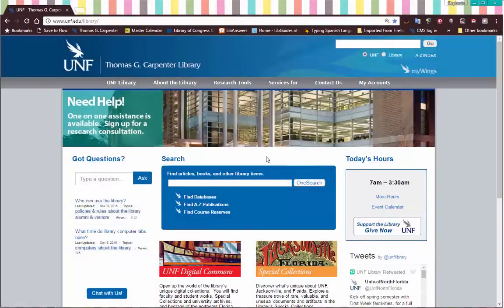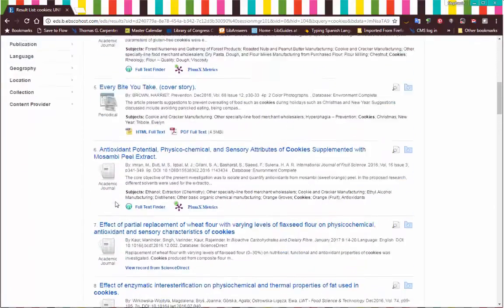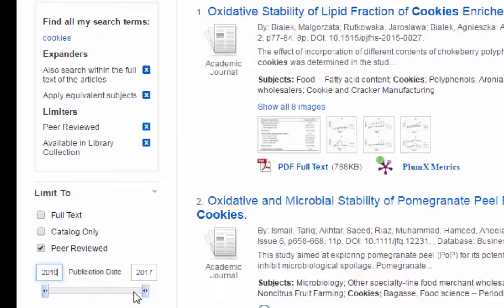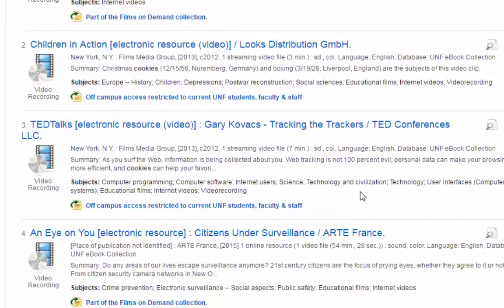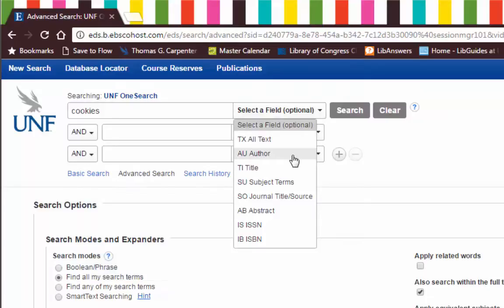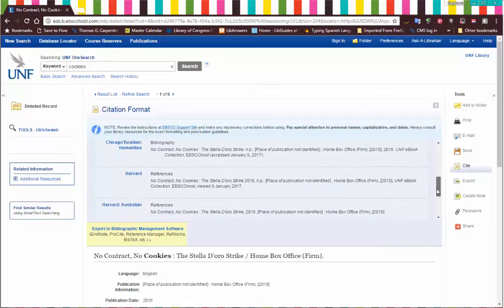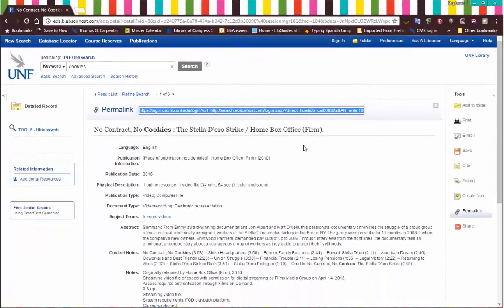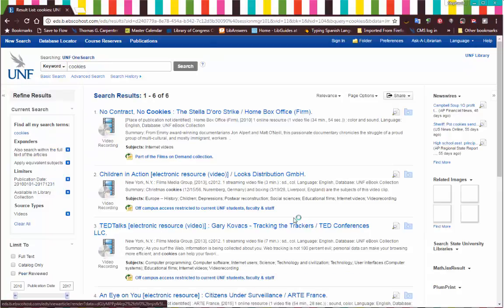OneSearch Overview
Brief walkthrough of OneSearch database including common limiters and handy tools.